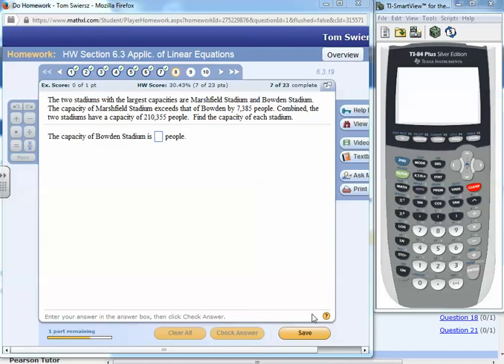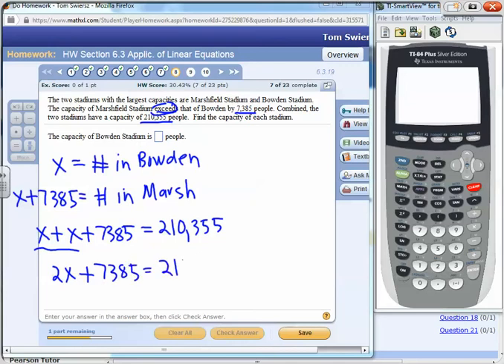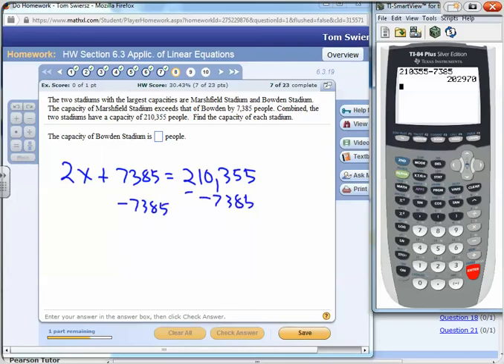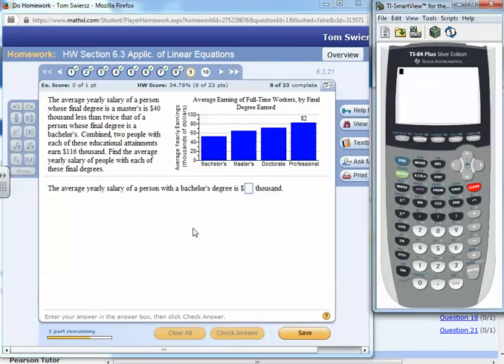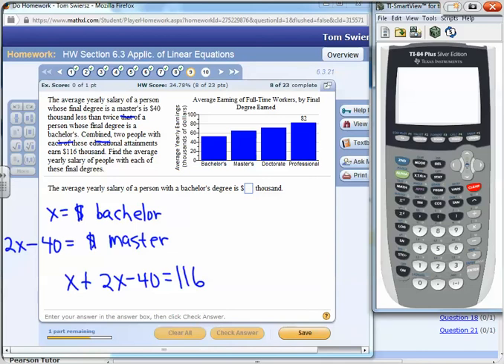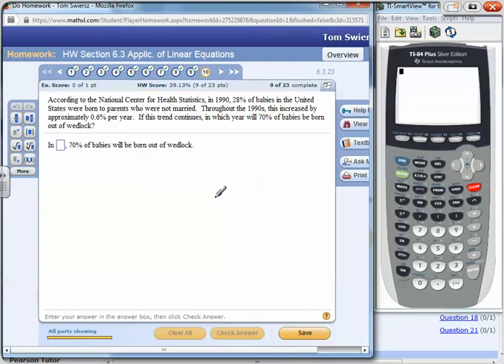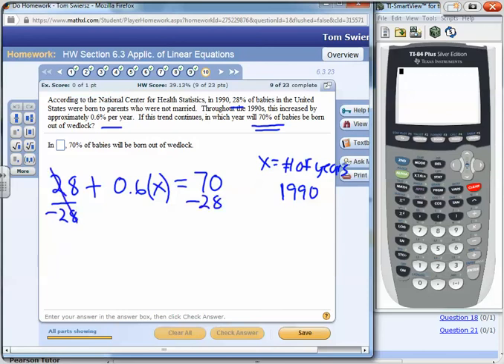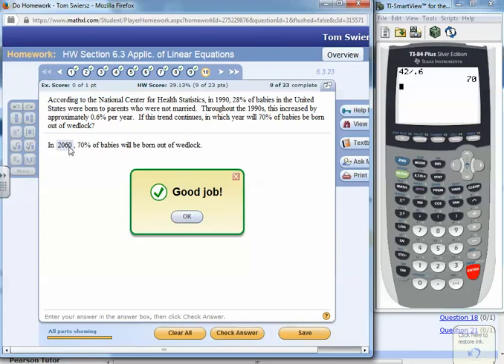Section 6.3 Homework Exercises #8 through #10 in MyMathLab